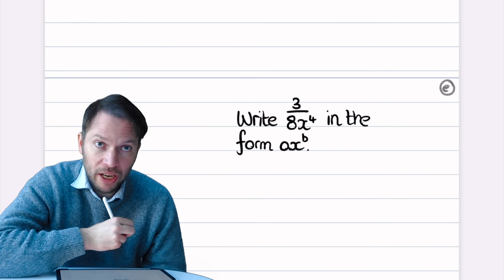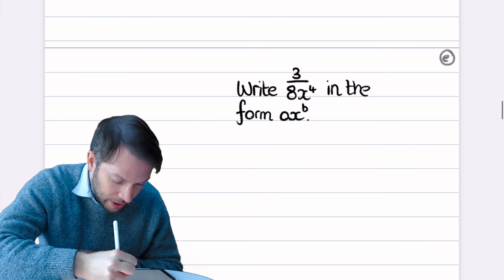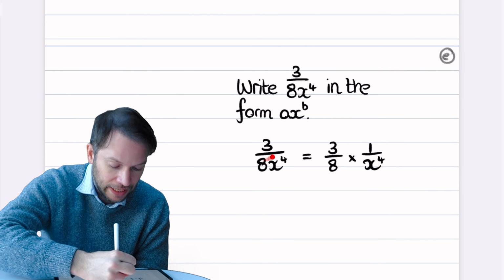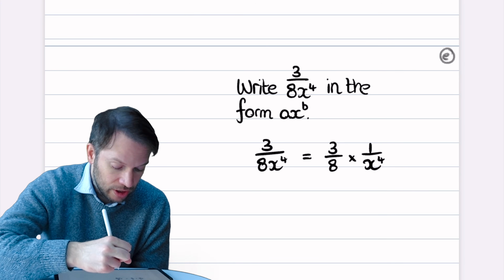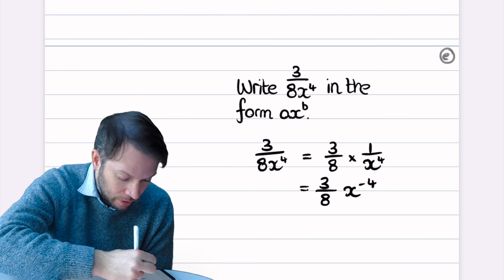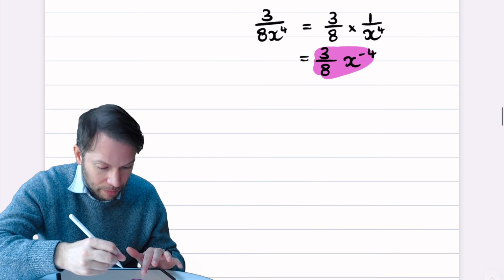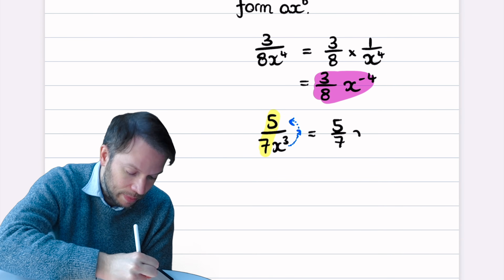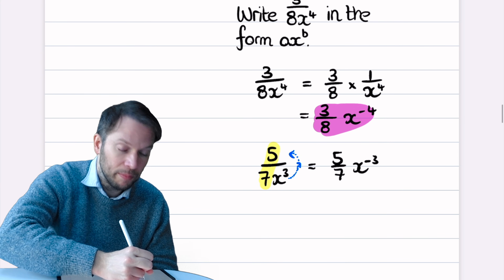Write a fraction with an algebraic term on the denominator as a power of x (298e)